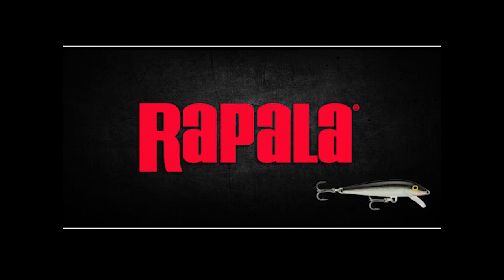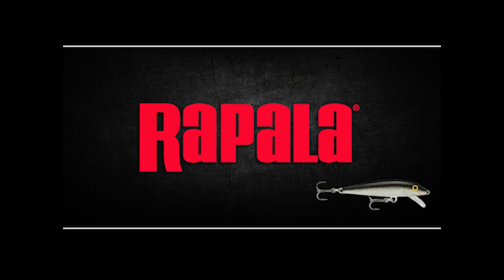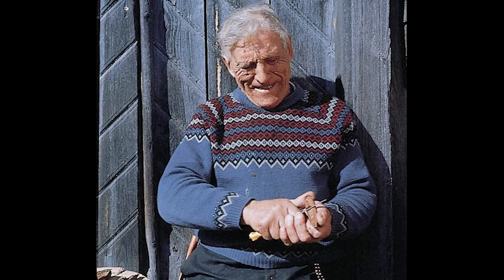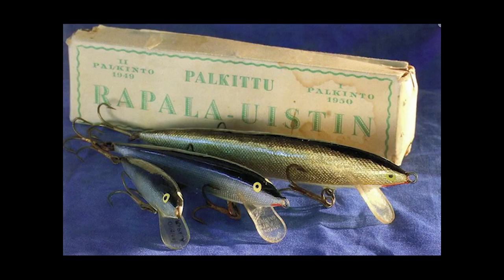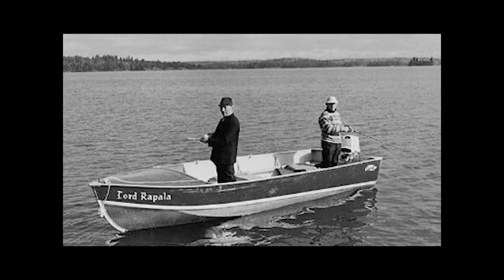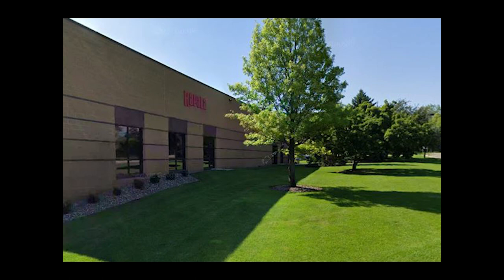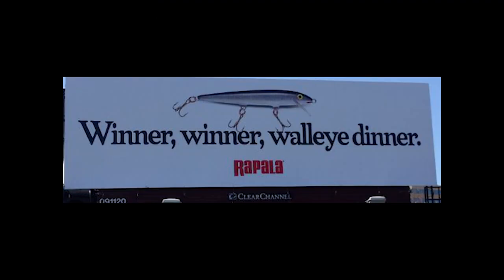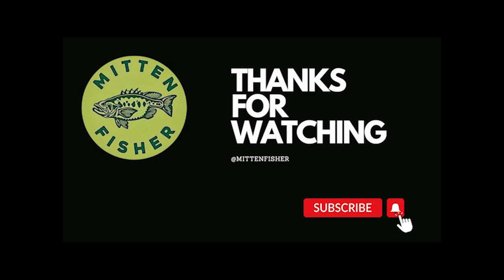Rapala Fishing Lure (The history of)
In this short educational video, we explore the history of Rapala and his roots starting with Lauri Rapala himself. I will leave a link below to their website if anyone is interested in learning more about them!

Every single one counts! Also, like and follow-on Instagram and Twitter!